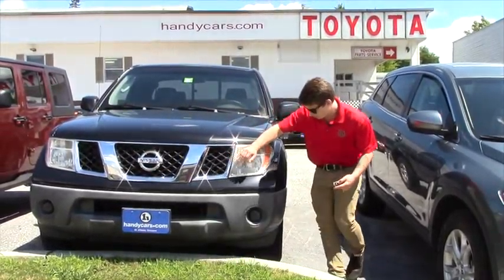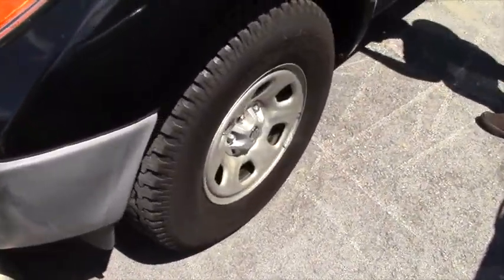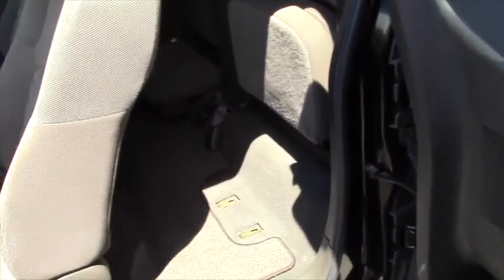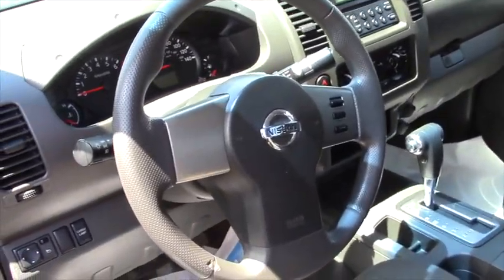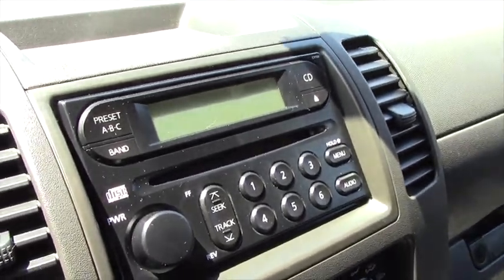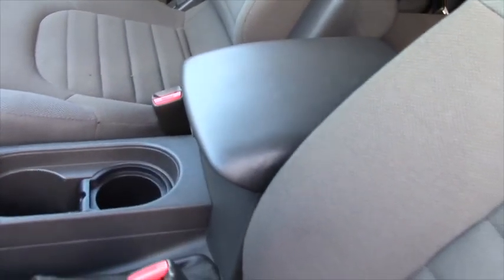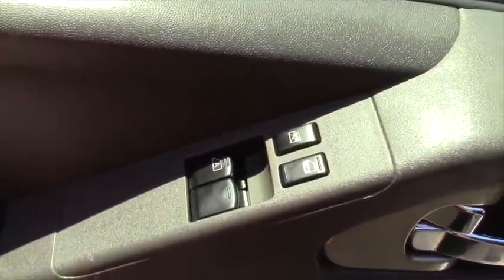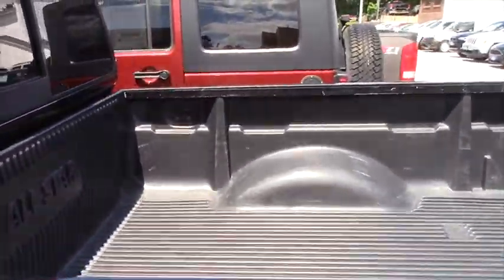Hey Jerry! From Matt